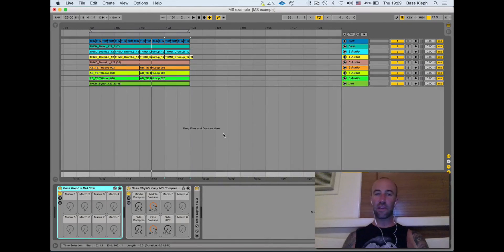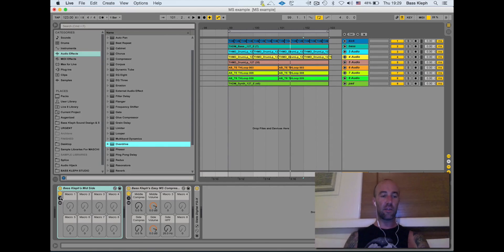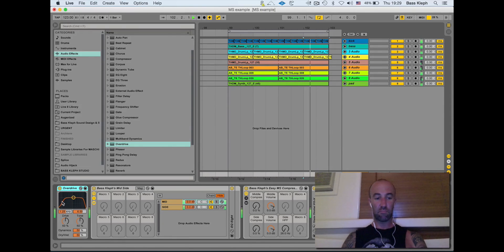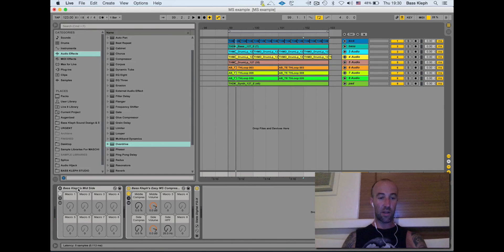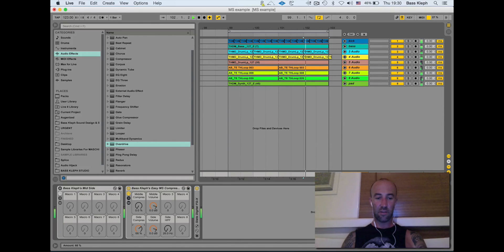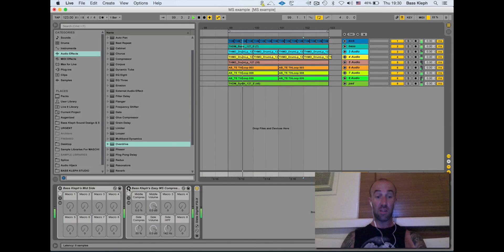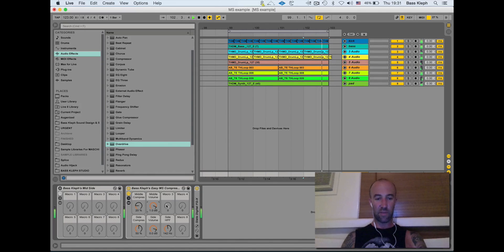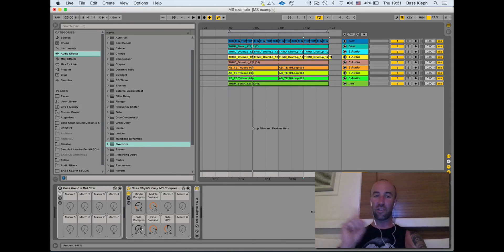Mid Side Splitter & MS Compressor | Ableton macro plugin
This is part of a collection of 14 Ableton Live Macro plugs that i've made to make my life easier. They make common tasks faster, and some previously impossible tasks, now possible! Including Multi-band Side Chain, Split Frequency FX, Mid Side FX, and more!